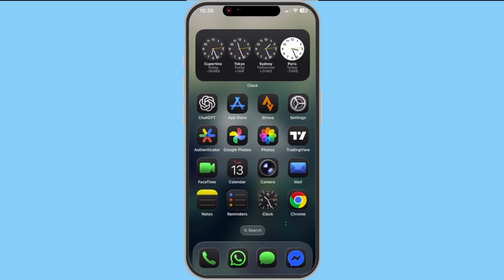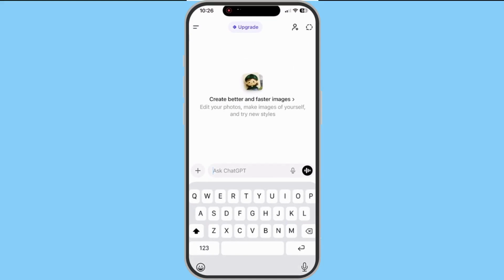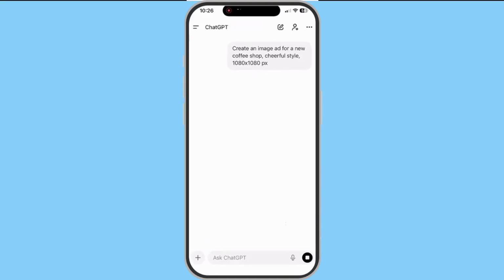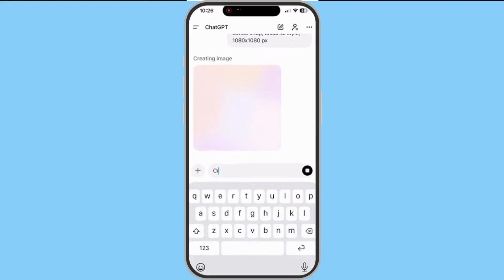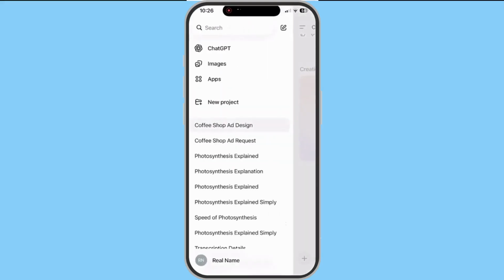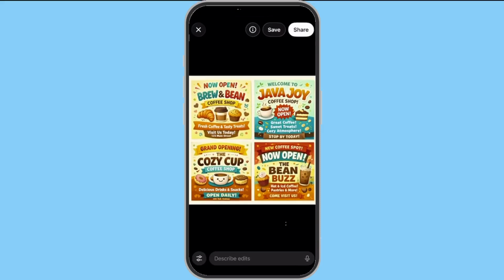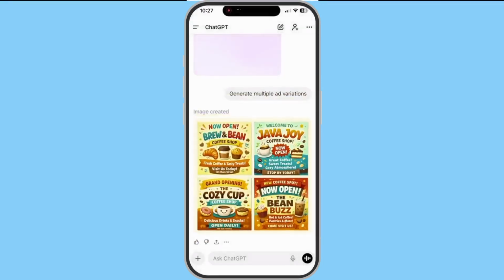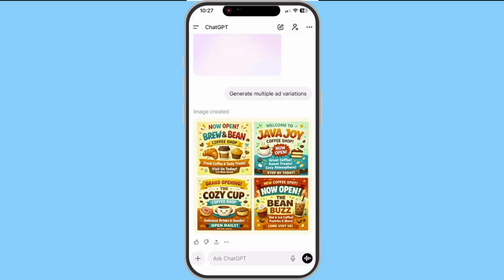How To Create Image Ads Using ChatGPT (Best Method)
Learn how to leverage AI to design high-converting visual assets for your advertising campaigns. In this video, we break down the process of using ChatGPT to generate creative concepts and actual images for your business.

Key topics covered:
• Generating creative ad prompts with ChatGPT
• Creating visual assets using DALL-E integration
• Optimizing image dimensions for different platforms
• Best practices for effective AI-generated ad copy